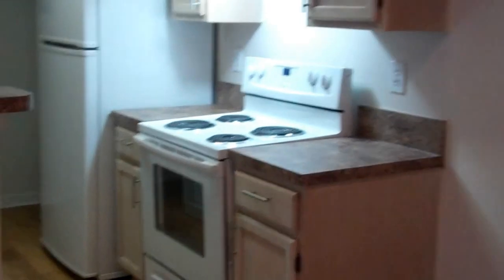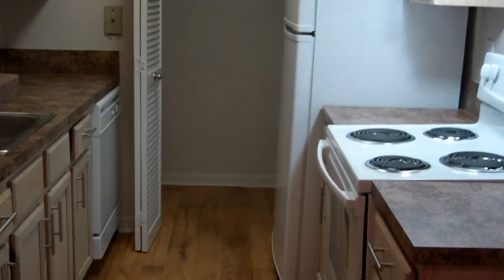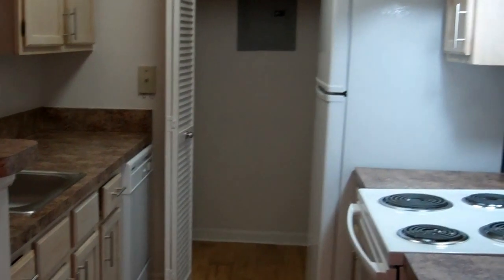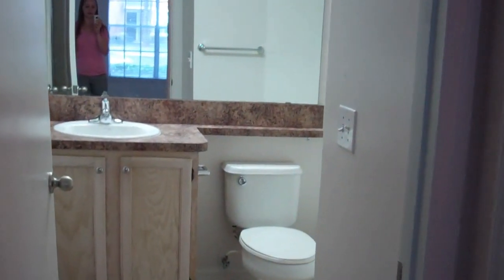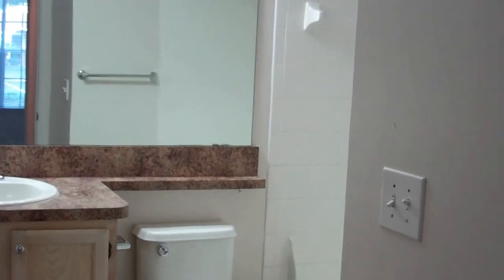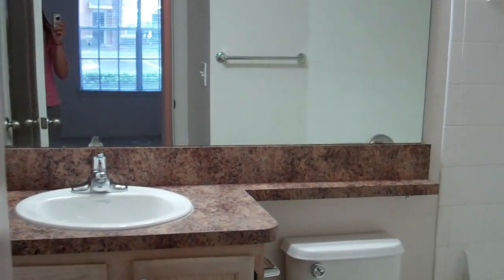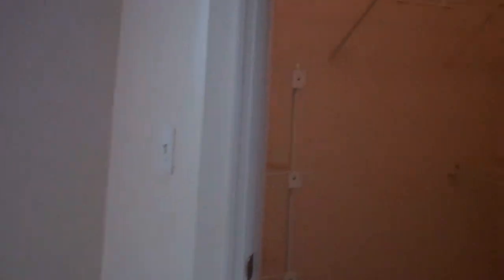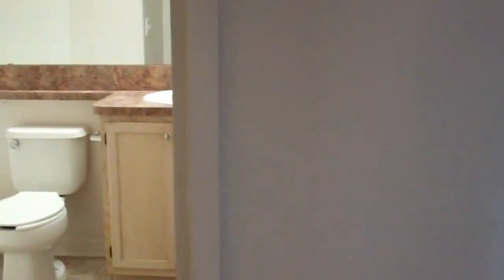Country Club Lakes Apartments - Jacksonville - 2 Bedroom - Lake George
Country Club Lakes, in Jacksonville, FL, is located on Hodges Blvd about ten minutes from the Atlantic coast and beaches, and conveniently located near the University of North Florida. See more of Country Club Lakes Apartments